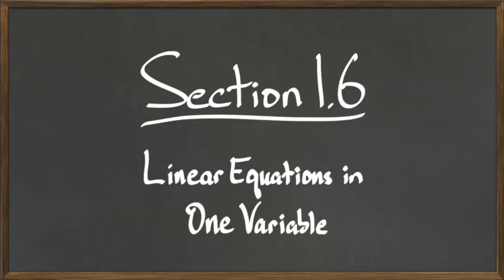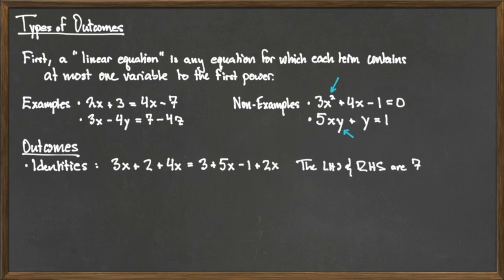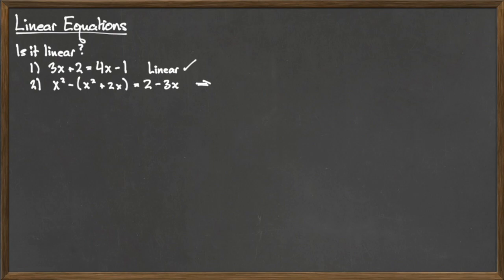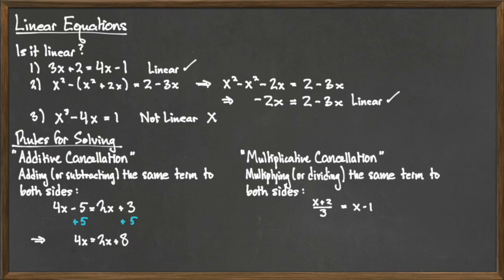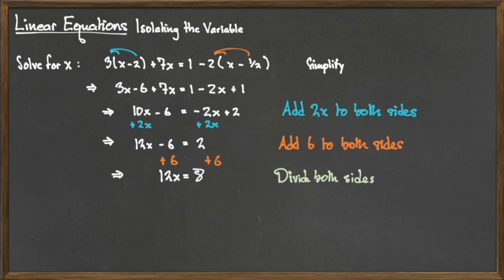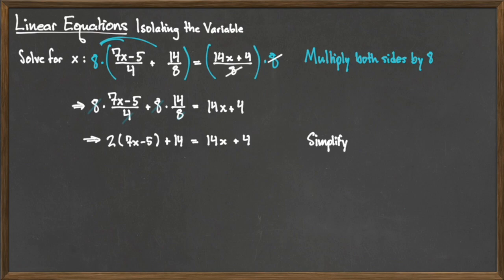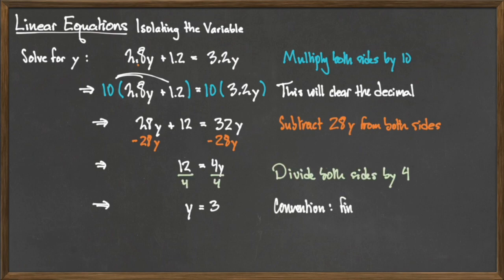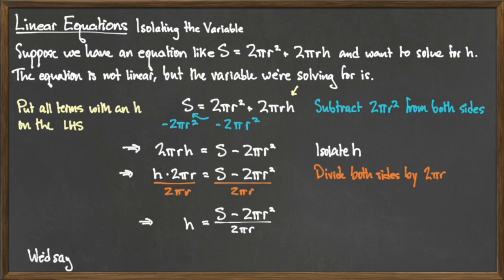Linear Equations in One Variable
Here we will review a familiar topic that is centered around solving for a single linear variable in an equation.